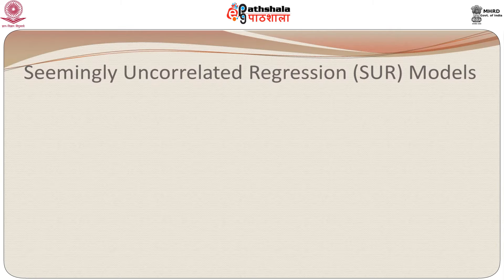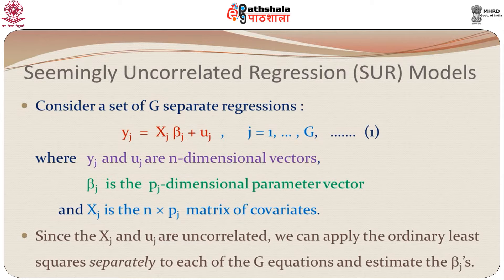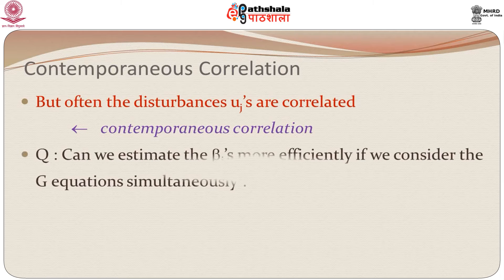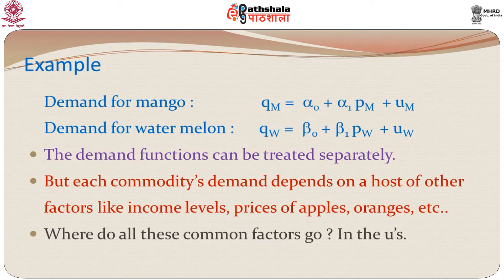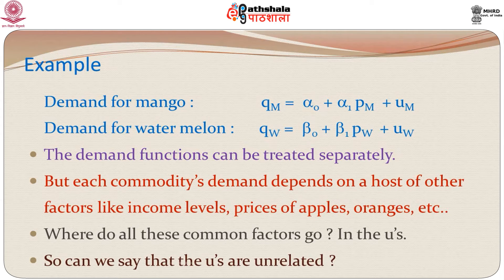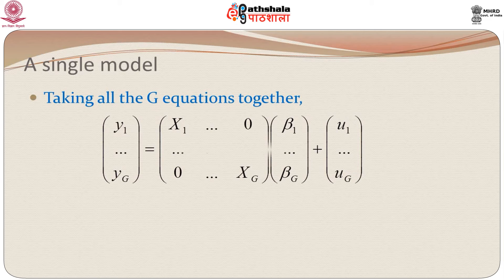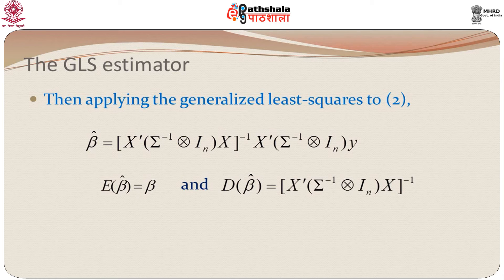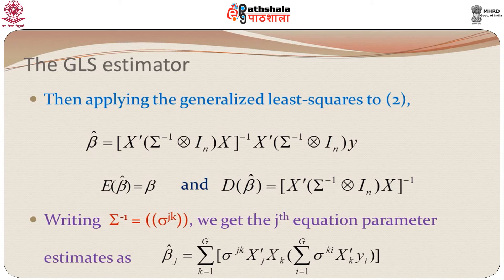The Seemingly Uncorrelated Regression Models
Module: The Seemingly Uncorrelated Regression Models

Content Writer:Dr. Santu Ghosh